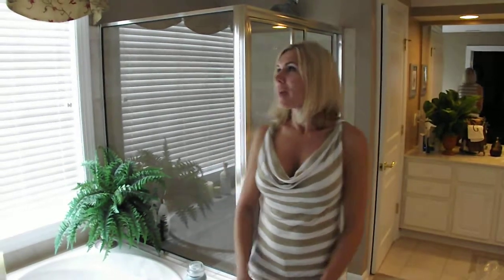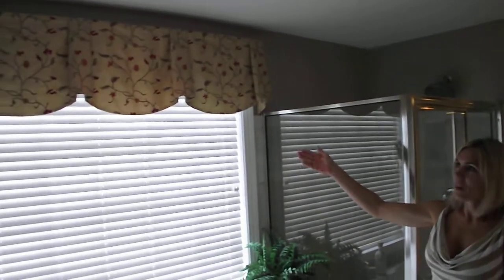E.S. Drapery - Custom Valance in Master Bathroom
E.S. Drapery & Design - Custom Valance in Master Bathroom